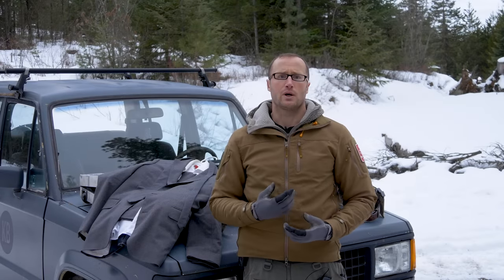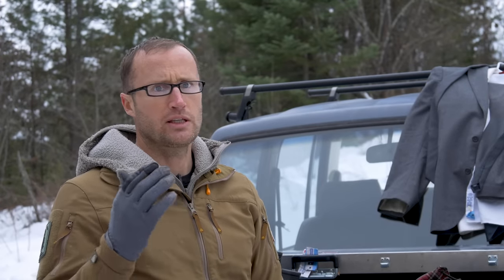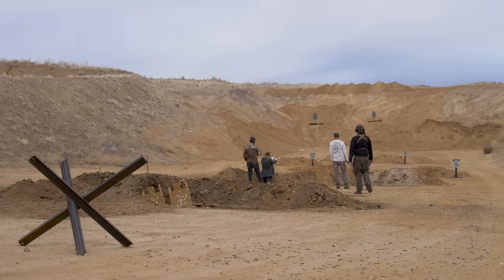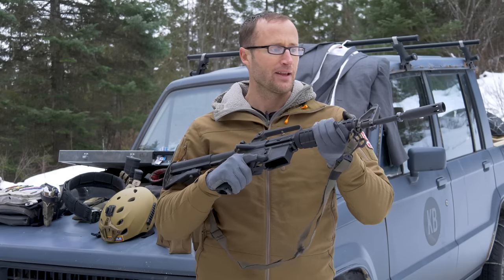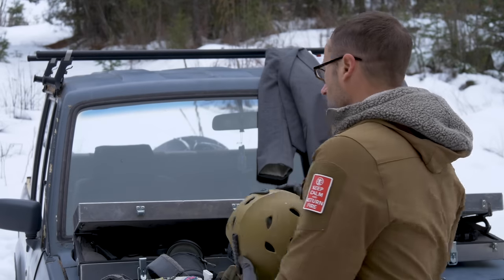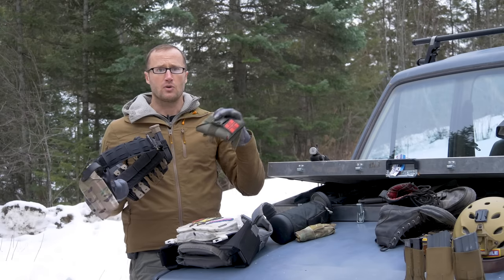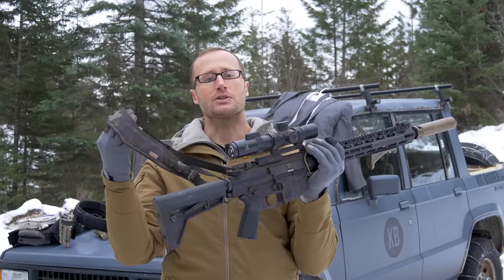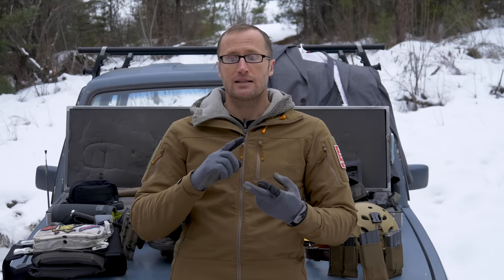Desert Brutality 2020: Gear Loadout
This is my Gear Loadout from Desert Brutality 2020.  If you are unfamiliar with it, it is a shooting competition put on by InRange TV and KE Arms.  It is a ton of fun, with great people out there competing and well thought out courses of fire.

A special thank you to Minuteman Munitions for my 5.56 and 9mm and Ventura Munitions for my .308 ammo.  As well as Weapon Outfitters for getting me down there.

American Defense Manufacturing UIC 10A Rifle

Atibal X 1-10

SureFire SOCOM 762 Mini Suppressor

Lunar Concepts Contour Sling

Sig X5 Legion

SureFire X300 Ultra

Sig Romeo1 Pro

Brownells Retro XM177

Edgar Sherman Design Sling

H&K P7M8

Spiritus Systems LV119

Spiritus Systems Micro Fight Chest Rig

Arbor Arms Battle Belt

EMDOM Magazine Pouches

SOG Desert Dagger

LTCreed Med kit

Outdoor Research Insulated Water Bottle Holder

Nalgene Water Bottle

Squared Away Customs Holster

Beltman Leather Gun Belt

Blue Force Gear 10 Speed Magazine Pouches

PJ Holsters IWB Holster

First Spear Operator Contact Gloves

Lems Boulder Boots

*Loadout*